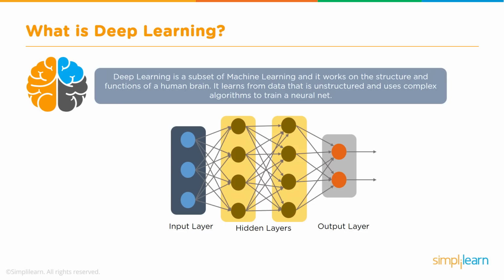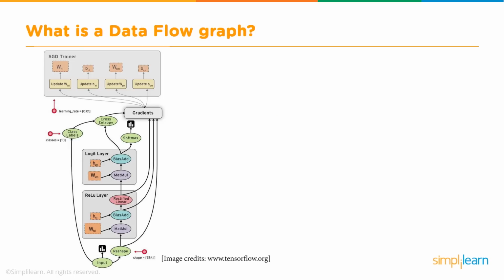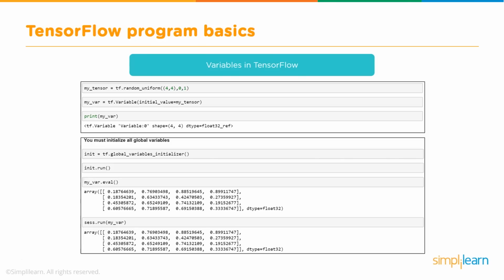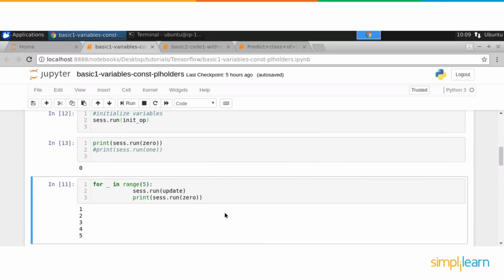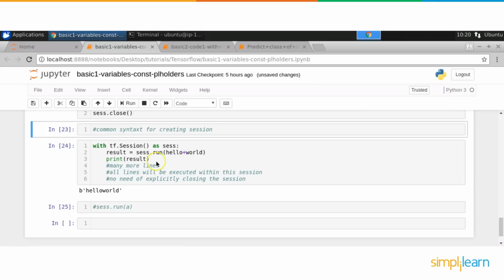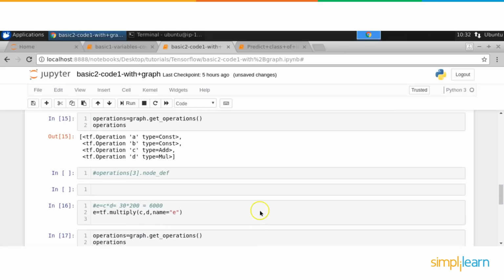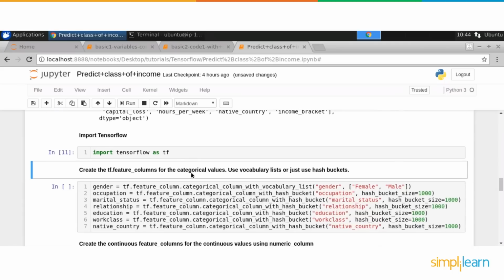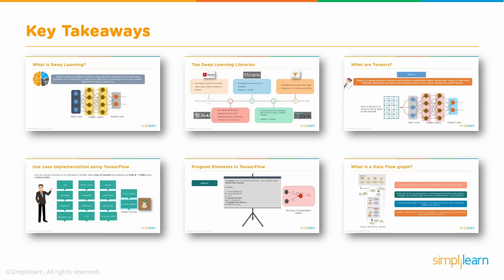What is TensorFlow? | Introduction to TensorFlow | TensorFlow Tutorial for Beginners | Simplilearn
🔥IIT Kanpur - Professional Certificate Course in Generative AI and Machine Learning
🔥IITM Pravartak - Professional Certificate in Generative AI Machine Learning and Intelligent Control Systems
🔥IIT BHU - Post Graduate Certificate Program in Artificial Intelligence & Machine Learning

This TensorFlow tutorial will help you in understanding what is TensorFlow and how it is used in Deep Learning. In this tutorial, you will learn the fundamentals of TensorFlow, why TensorFlow, what are Tenors, what is a data flow graph, top deep learning libraries along a use case implementation using TensorFlow.

Below topics are explained in this TensorFlow Tutorial for beginners:
1. What is Deep Learning? 0:02:00
2. Top Deep Learning Libraries 0:05:04
3. Why TensorFlow? 0:06:25
4. What is TensorFlow? 0:08:37
5. What are Tensors? 0:10:05
6. What is a Data Flow Graph? 0:12:34
7. Program Elements in TensorFlow 0:15:09
8. Use case implementation using TensorFlow 0:22:58

✅ Key Features
- Add the IBM Advantage to your Learning
- 25 Industry-relevant Projects and Integrated labs

✅ Tools Covered
- ChatGPT
- Flask
- Matplotlib
- django
- Python
- Numpy
- Pandas
- SciPy
- Keras
- OpenCV